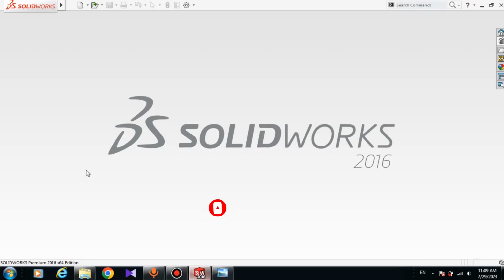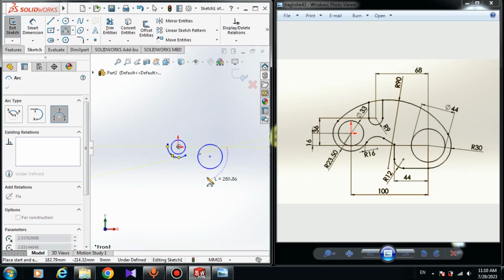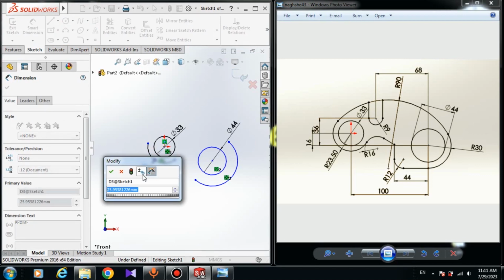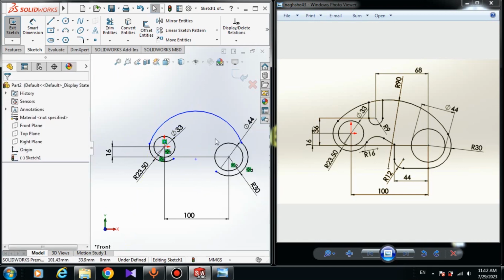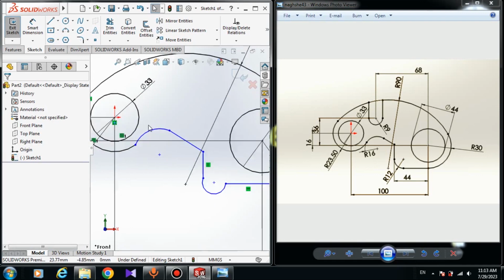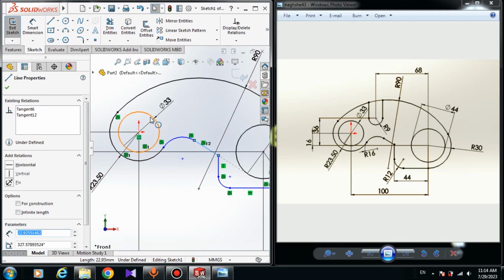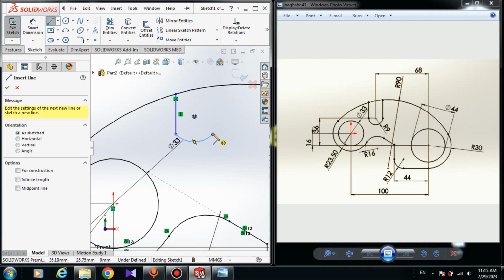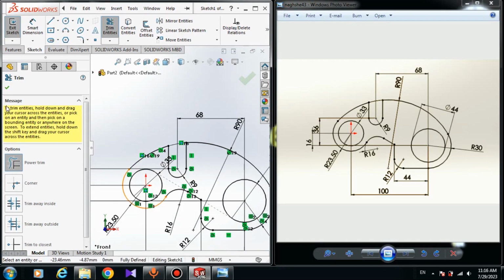solidworks Tutrial: Drawing sketch exercise(18)